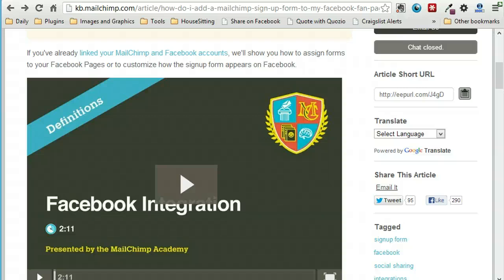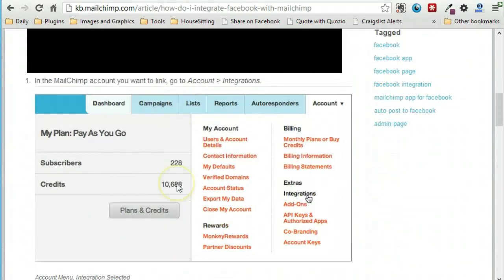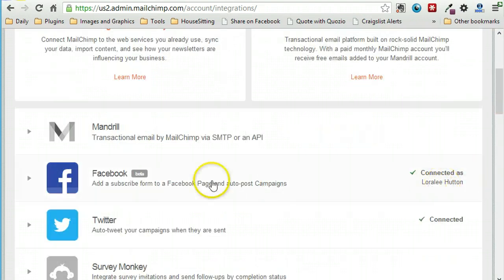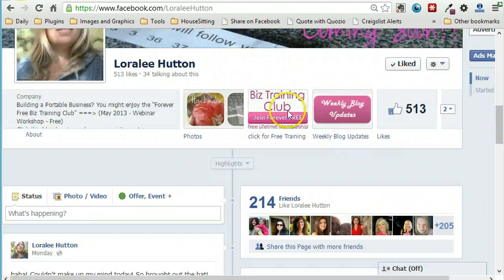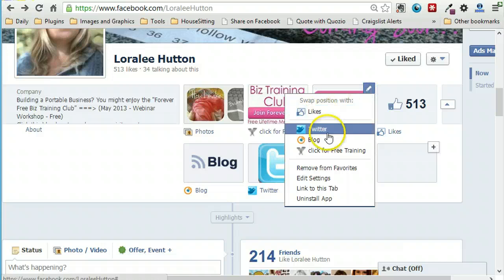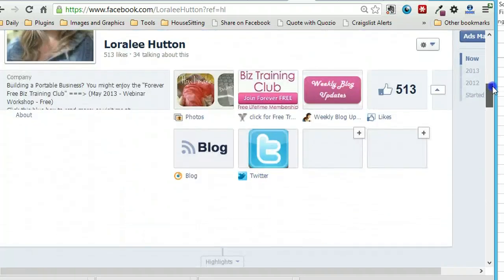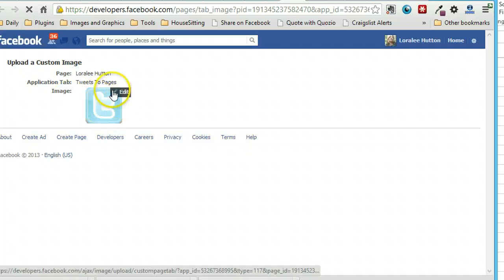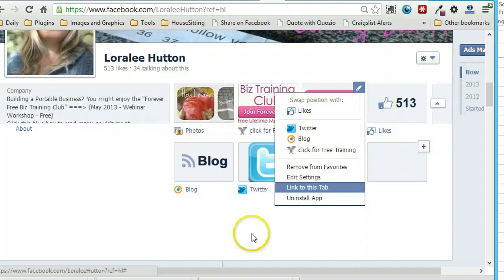Add Mailchimp Opt in to Facebook Page